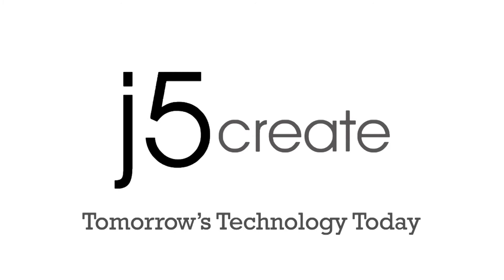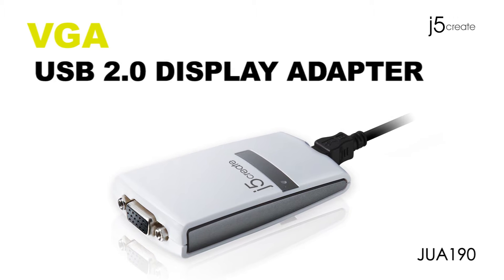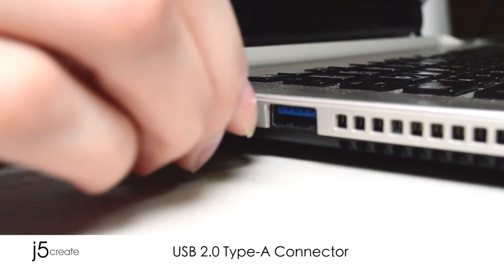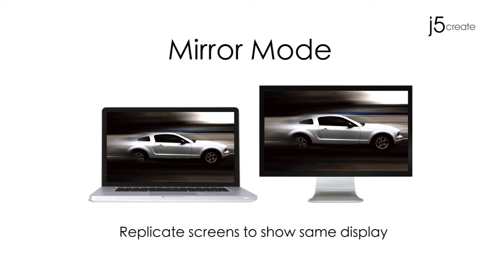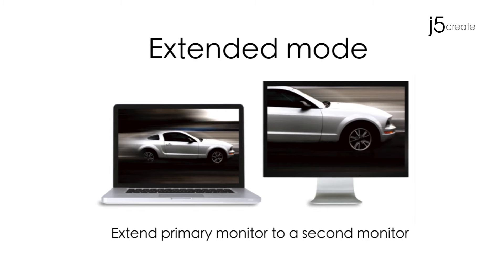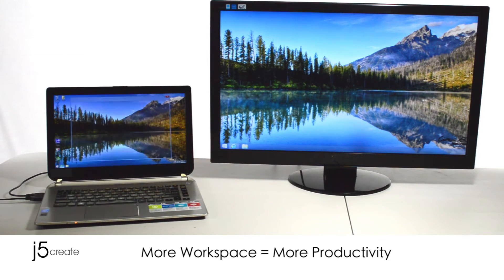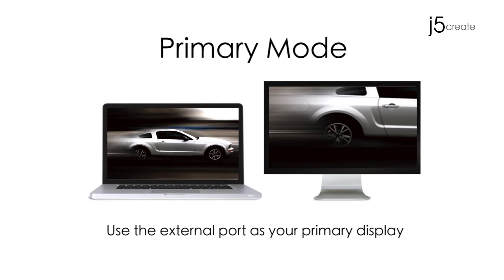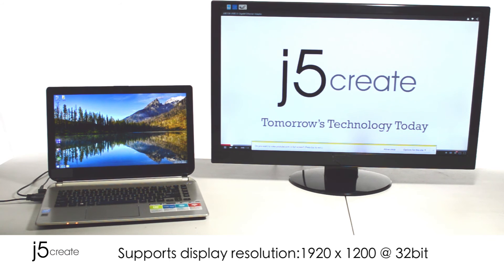j5create's® USB™ 2.0 to VGA Display Adapter JUA190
• Add an additional monitor without adding an expensive, internal video card and avoid complicated installation
• Hot-swappable USB™ enables you to add or remove monitors without rebooting your system
• Move and view your large spreadsheets across two screens without overlapping windows
• Great for multitasking in a wide variety of fields including Phone centers, Stock Markets, Hospitals, Graphic Design, Editing, Accounting, Etc.
• A must-have for surfing the web and working on your email/Facebook/Twitter accounts all at the same time

The j5create USB™ 2.0 Display Adapter supports three viewing modes. Primary mode, allows you to have individual applications open on each monitor, vastly improving productivity. Extended mode allows you to extend your desktop across multiple displays, great for spreadsheets. Mirroring mode is used to clone one screen onto another, ideal for presentations. With "Plug & Play" functionality between your computer and 2nd monitor or projector, you will be able to create a new visual environment in seconds.